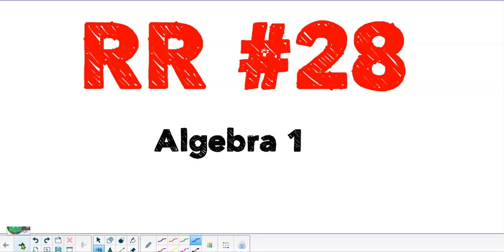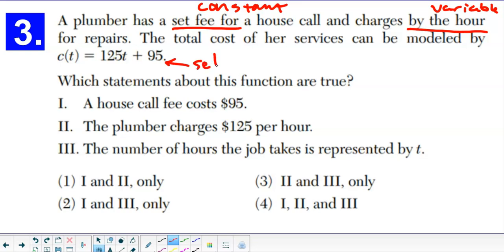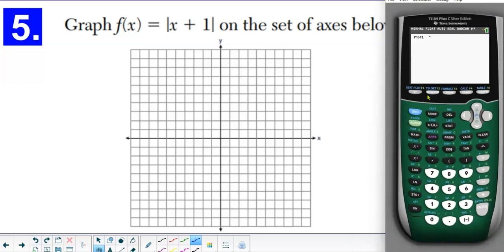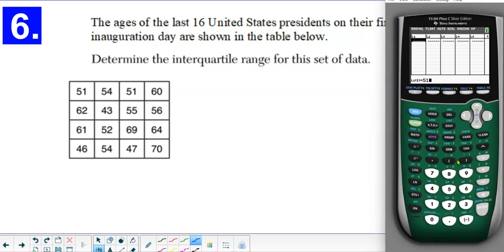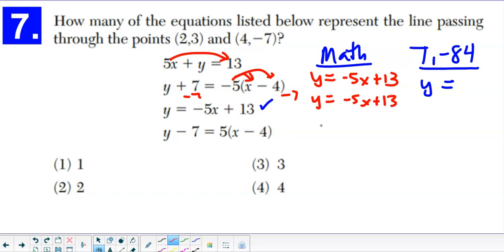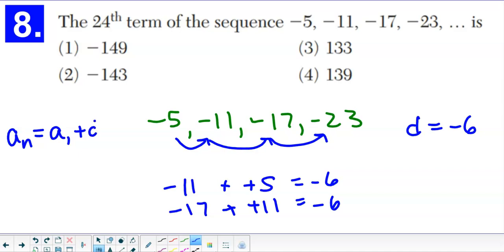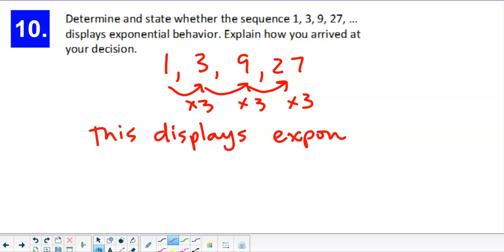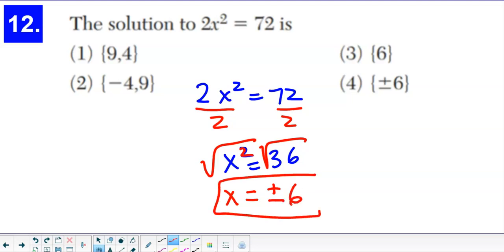RR#28 (Regents Review #28)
Algebra 1 Regents Questions - random review